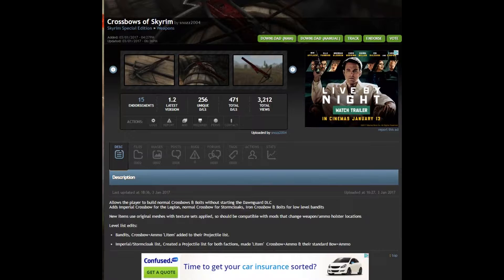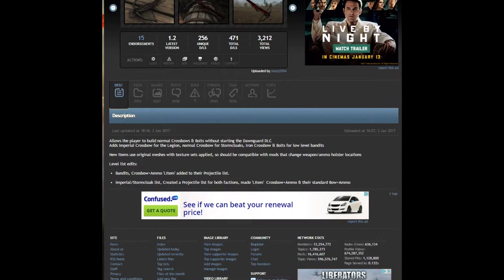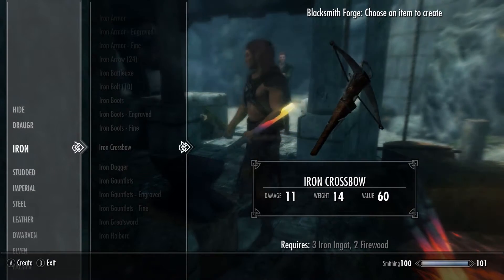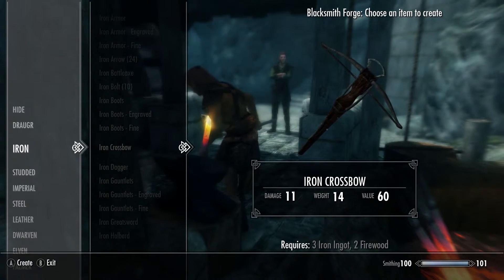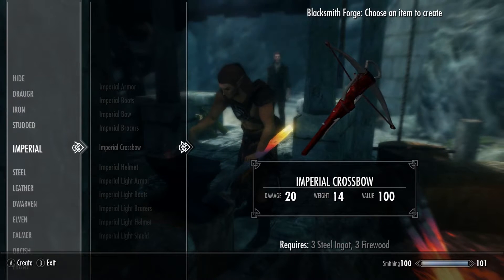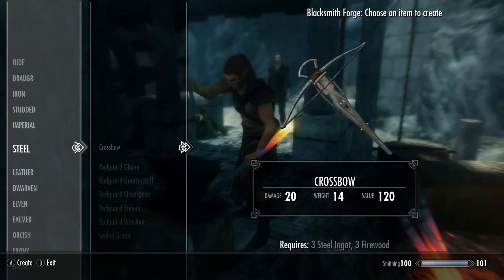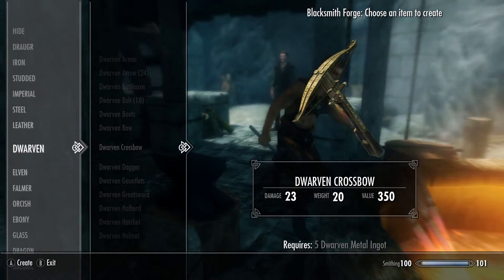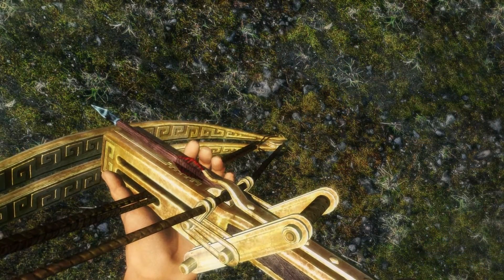SKYRIM MOD QUICKIE #18 - Crossbows of Skyrim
Title: "Crossbows of Skyrim"

Skyrim Mod Quickie
Tutorial - Part 18 - Episode 18
With Commentary
PC Showcase
1080p 60 FPS
Modded

Mods Used: Crossbows of Skyrim

"Allows the player to build normal Crossbows & Bolts without starting the Dawnguard DLC
Adds Imperial Crossbow for the Legion, normal Crossbow for Stormcloaks, Iron Crossbow & Bolts for low level bandits

New items use original meshes with texture sets applied, so should be compatible with mods that change weapon/ammo holster locations

Level list edits:

Bandits, Crossbow+Ammo 'LItem' added to their Projectile list.

Imperial/Stormcloak list, Created a Projectile list for both factions, made 'LItem'  Crossbow+Ammo & their standard Bow+Ammo"